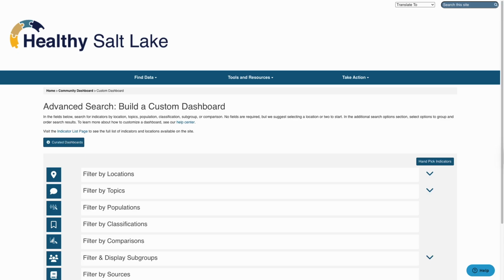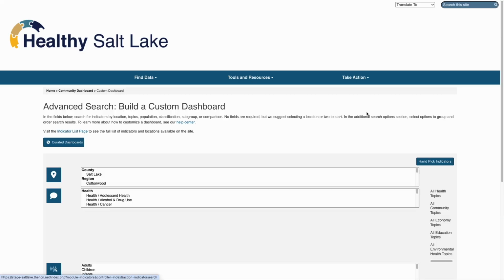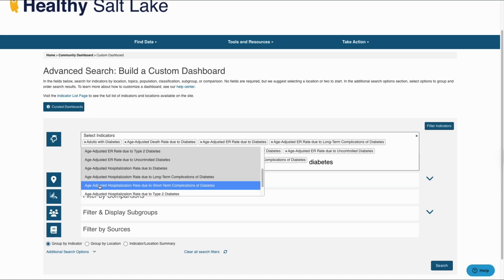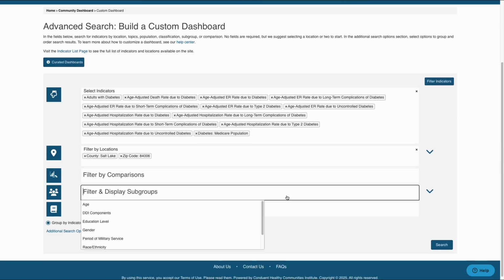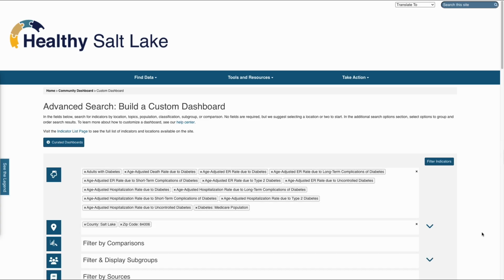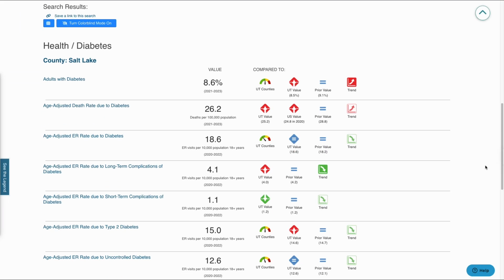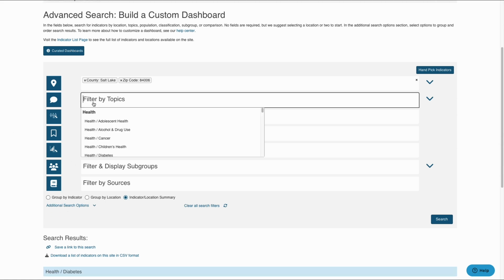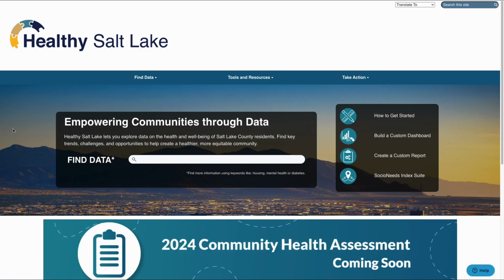How to Build a Curated Dashboard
This video shows you how to make your own dashboard on the Healthy Salt Lake website. You’ll learn how to find indicators, use filters, and save or share your dashboard so it works best for your needs.